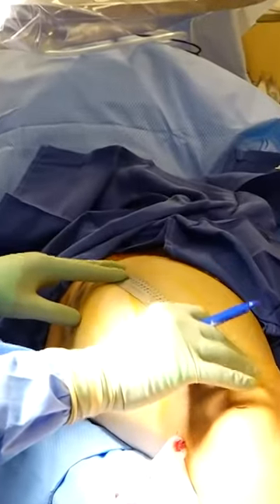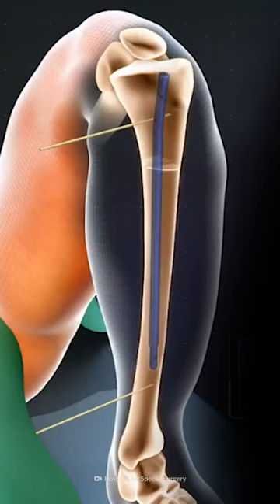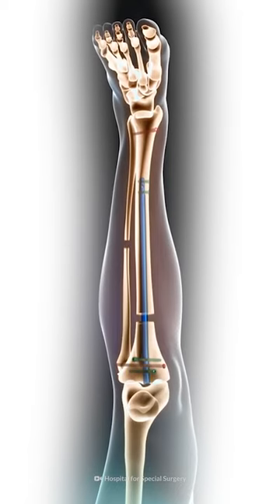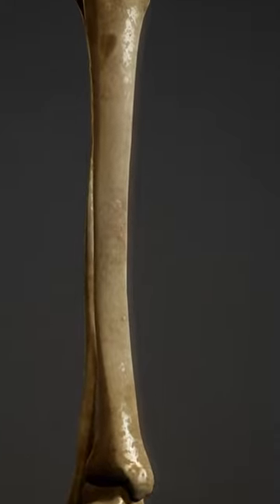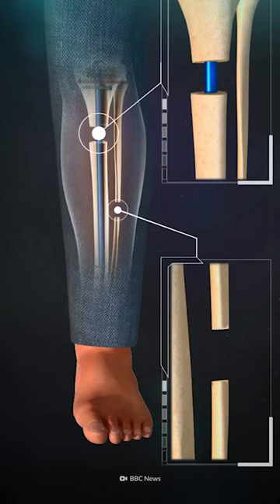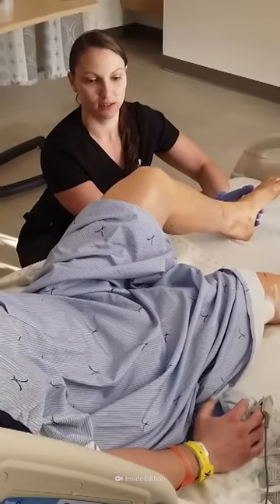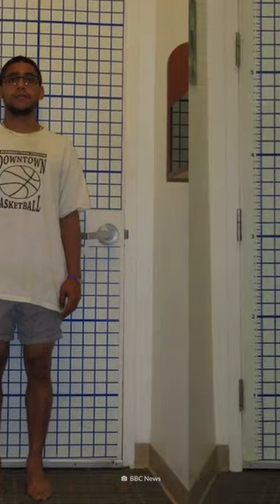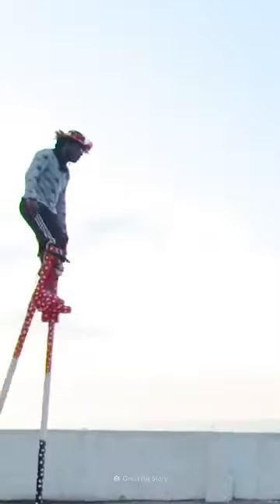Extreme Surgical Makover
This episode short episode will show one of the most expensive and outlandish procedures you can buy in the pursuit of beauty. As some ideas for the researcher to choose from, we can cover a variety of the newer, freakier trends, such as leg lengthening surgery, abdominal etching (where you get an artificial six pack without doing any crunches), moustache transplants, butt implants, laser testicle ironing, and even implating plastic muscles.